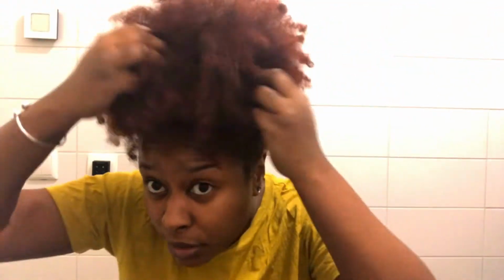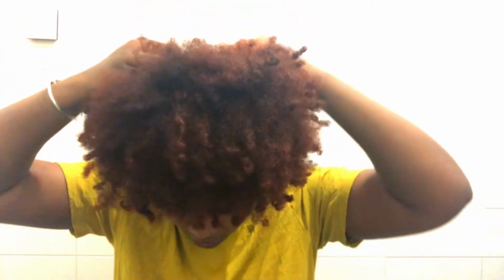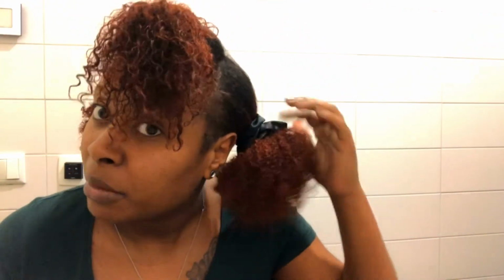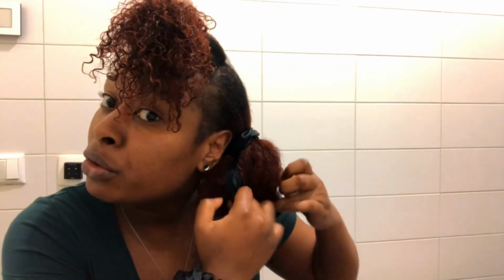Wash and Go on Type 4 Natural Hair | How To Stretch A Wash and Go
👑ABOUT ME AND MY CROWN

* 27 y/o
* Amsterdam
* Surinamese
* I have high porosity hair
* I have 4a coils
* My hair is fine, but I got high density
* Colored my hair with Adore (Cajun Spice) & Directions Tangerine and Apricot

HAIRPRODUCTS:

My Hair Essentials

Felicia Leatherwood Brush: